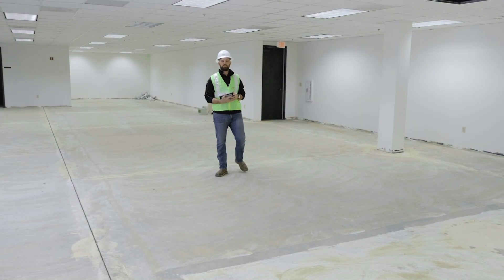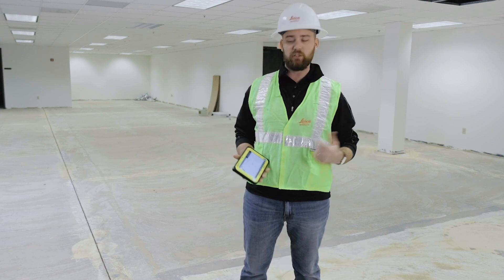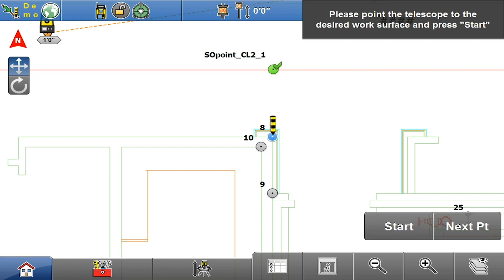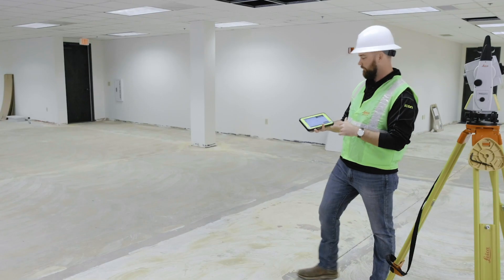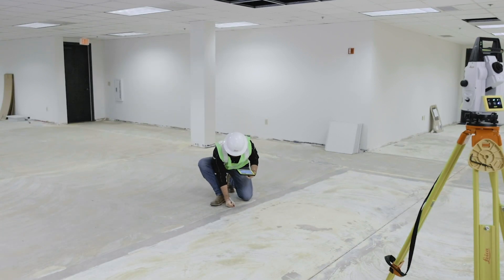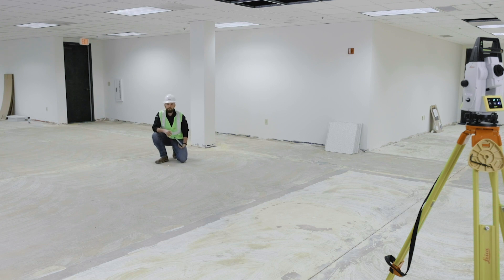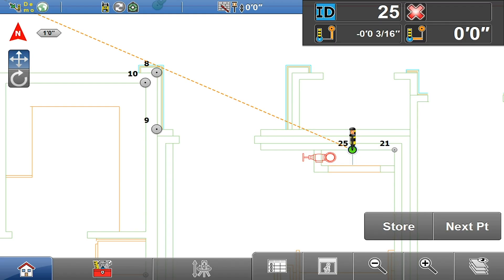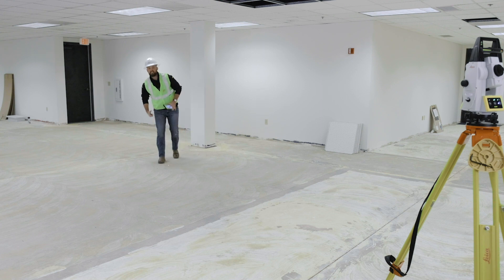How To Use Autostaking With Your Robotic Total Station Leica iCON iCR70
Kyle Wahlberg of Leica Geosystems walks you through the process of how to use autostaking with your iCR70. This process allows for laser-guided layout of points for a quick turnaround. Learn to use the reflectorless laser technology to perform construction layout tasks with ease. Take your layout to the next level with digital layout technology.